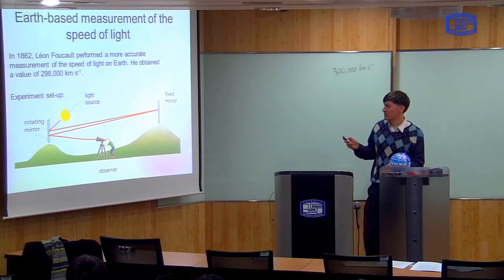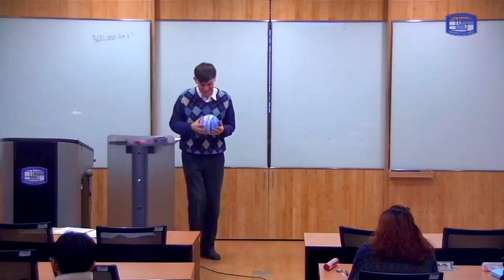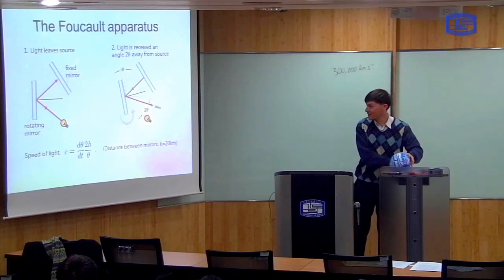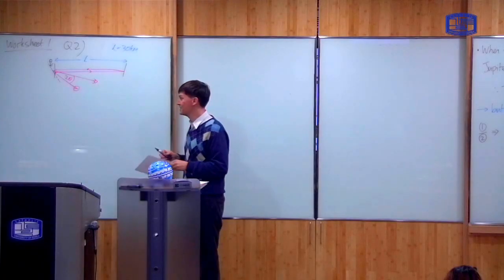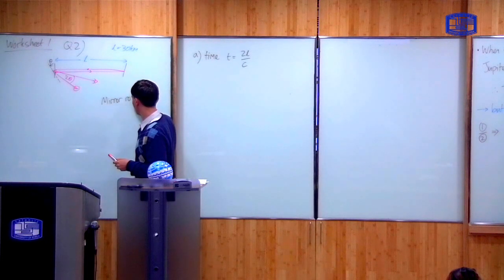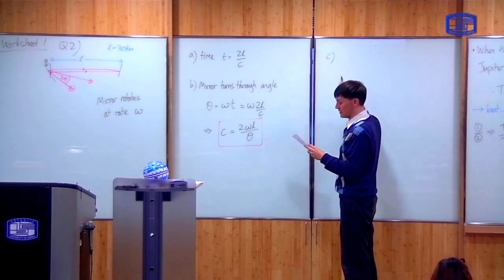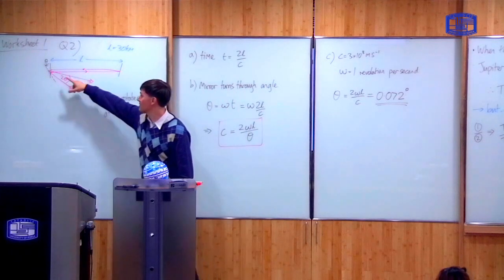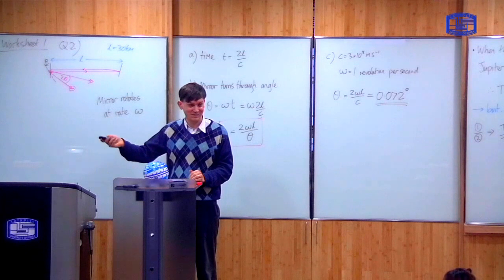Modern Physics 2-2: Measuring the Speed of Light (Foucault Experiment)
This video describes the Foucault experiment -- an earth-bound experiment to measure the speed of light in the mid-1800s. Note that the figures used for the distance between the mirrors in this video are far too large. In the original experiment the distance was only 20 metres. A great paper by Michelson with lots of details on the experimental method is linked below.